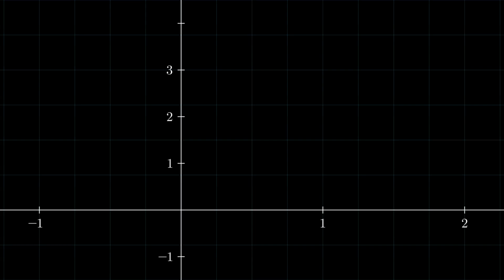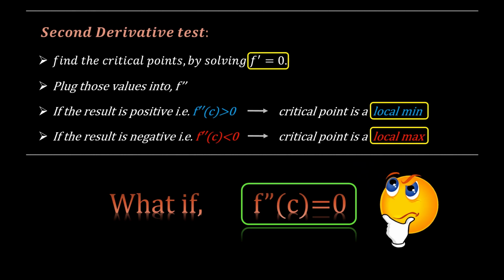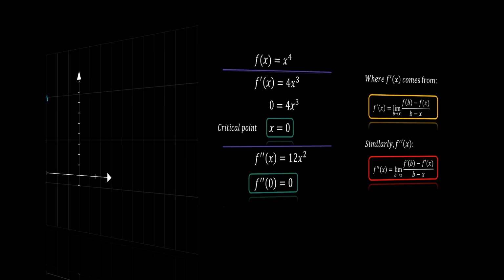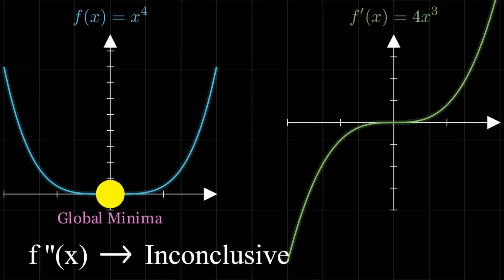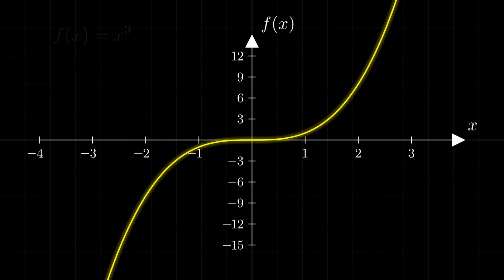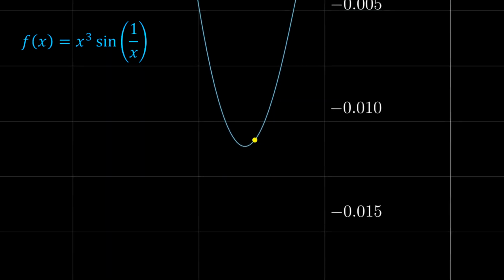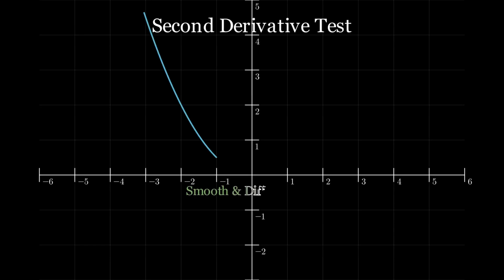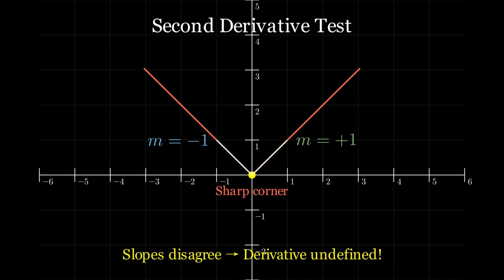Limitations of Second Derivative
This video explores the limitations of the second derivative test in calculus. While the test is a powerful tool for classifying critical points, it fails to provide a conclusion when the second derivative at the critical point c is zero (f "(c)=0). We demonstrate what this indeterminate case means and why it occurs. Learn how to use the first derivative test as a reliable alternative when the second derivative test is inconclusive. Understand the specific functions and scenarios where f ′′(c)=0 can correspond to a local maximum, a local minimum, or a point of inflection that is not an extremum.